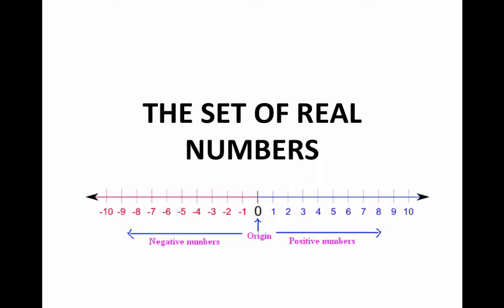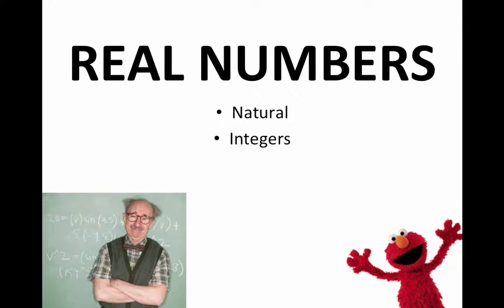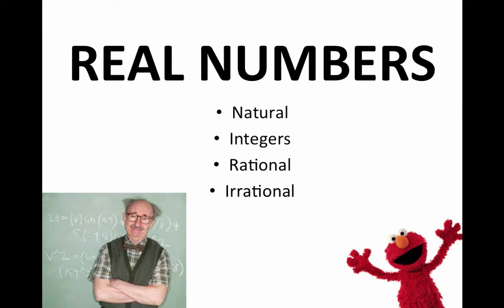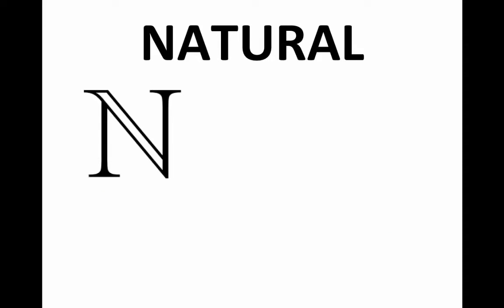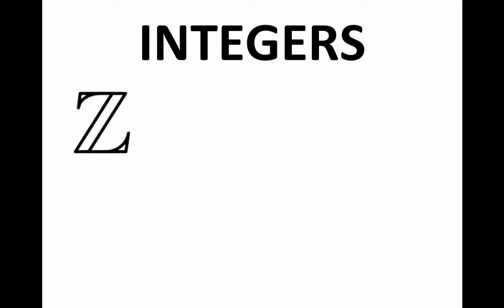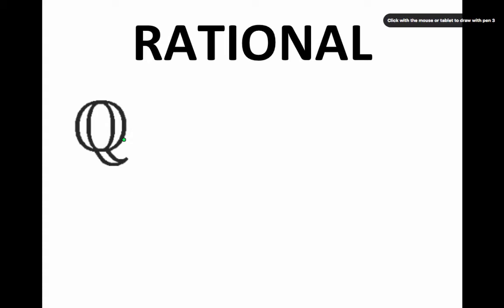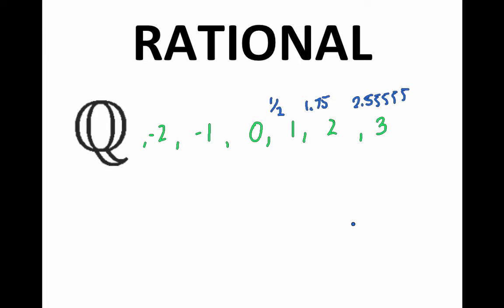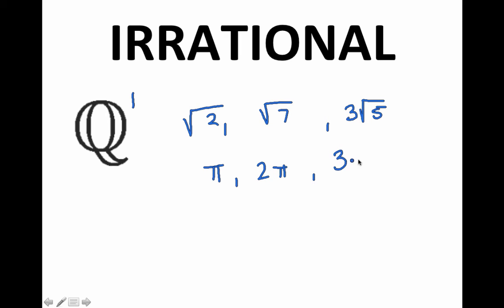The Set of Real Numbers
This video covers the subsets of the Real Number System: Natural, Integer, Rational and Irrational.